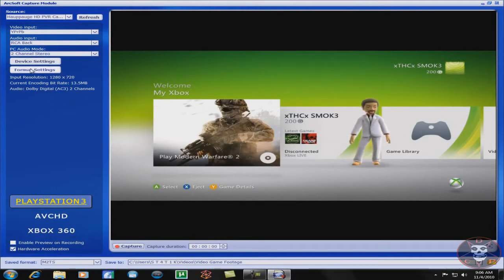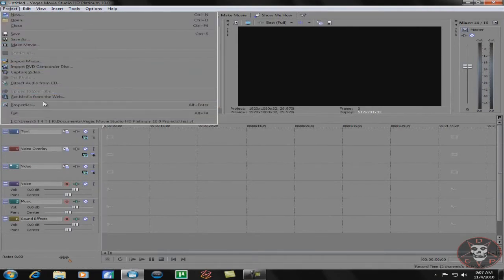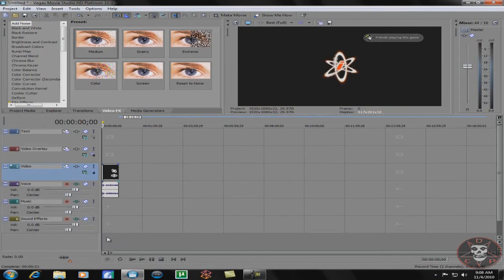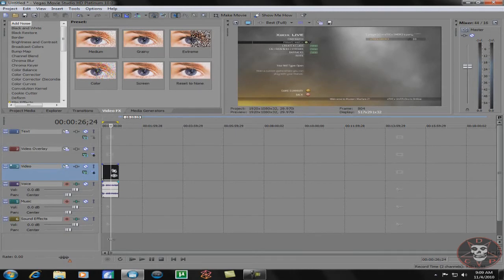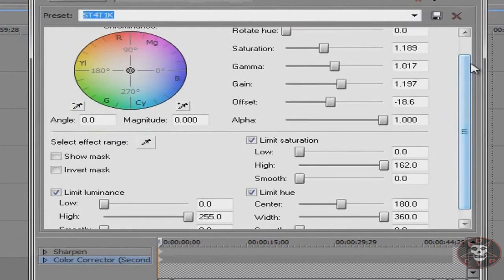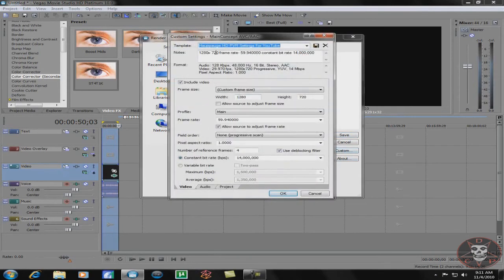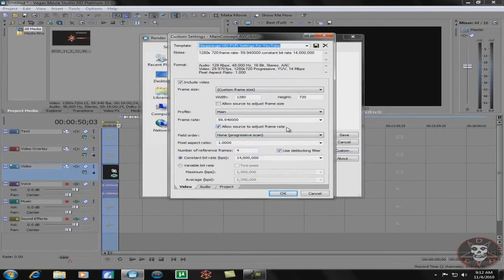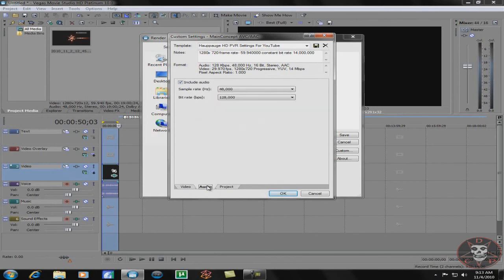How to Get Sony Vegas Settings HD Quality & Hauppauge HD PVR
Software Used
Sony Vega 10
TotalMedia Extreme for PVR Hauppauge HD

Widescreen best .
max to mid 720 1280